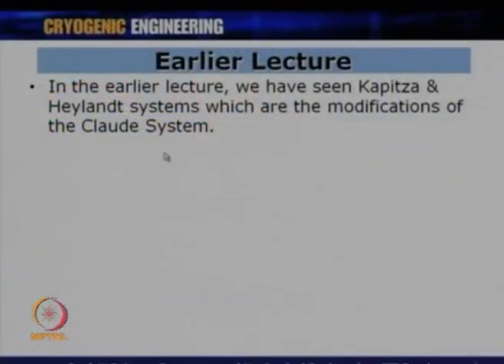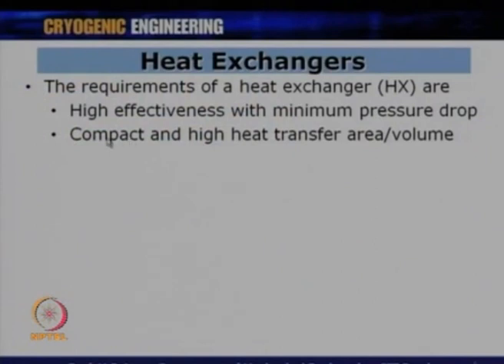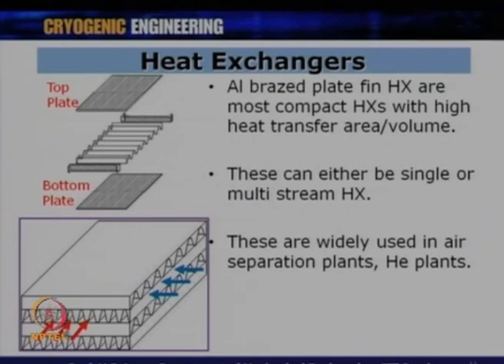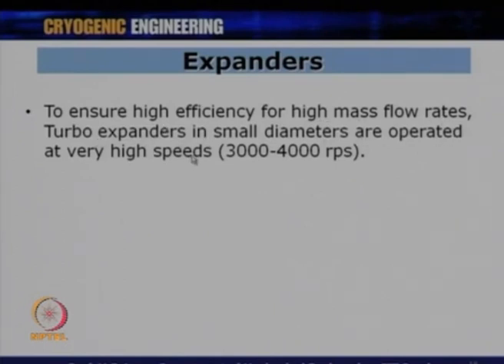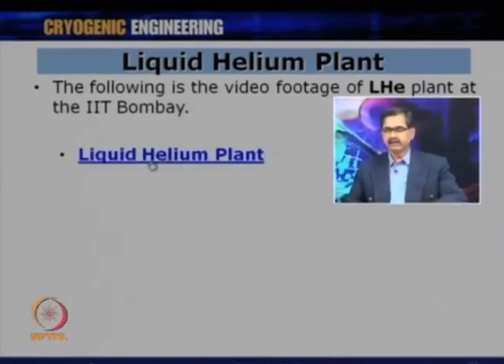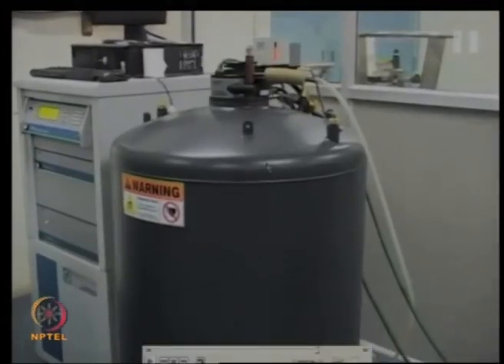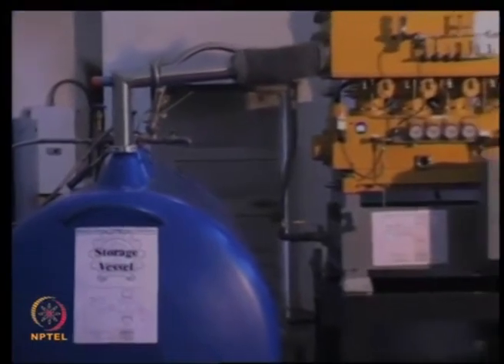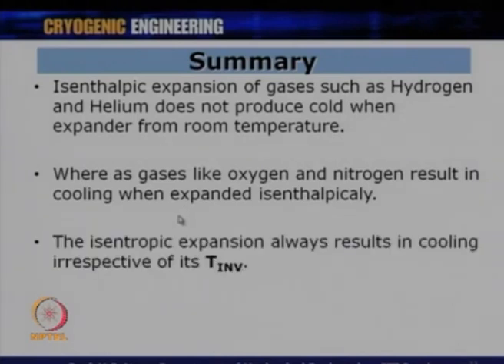Lec 17: Gas Liquefaction and Refrigeration Systems X